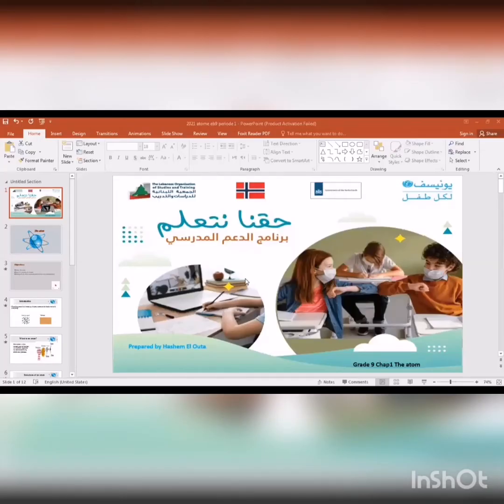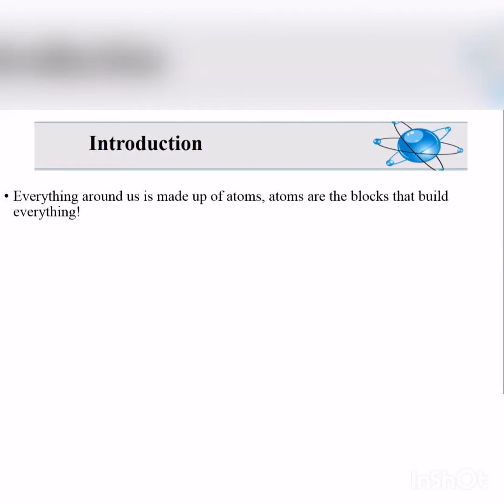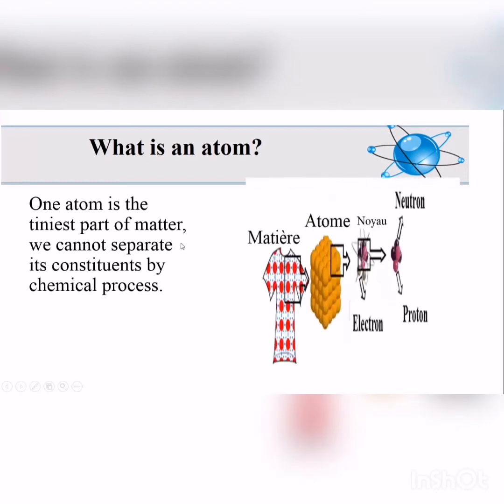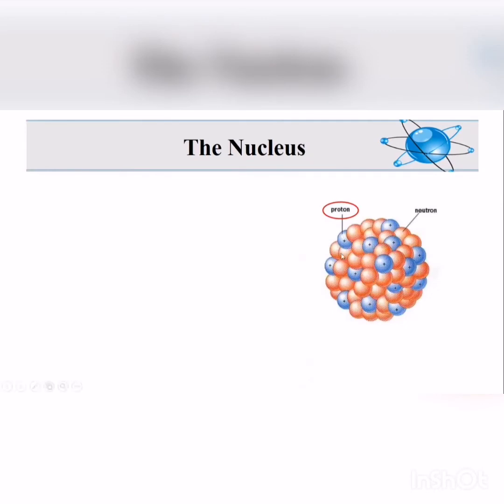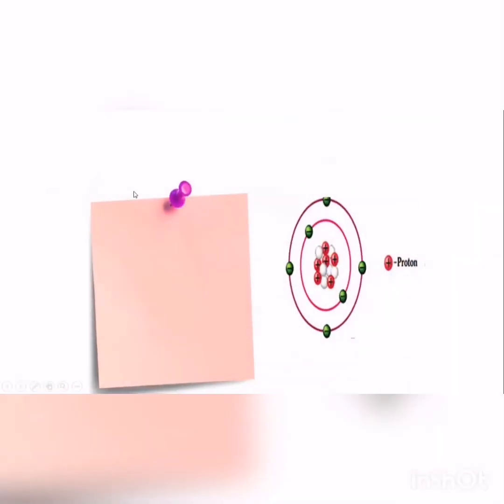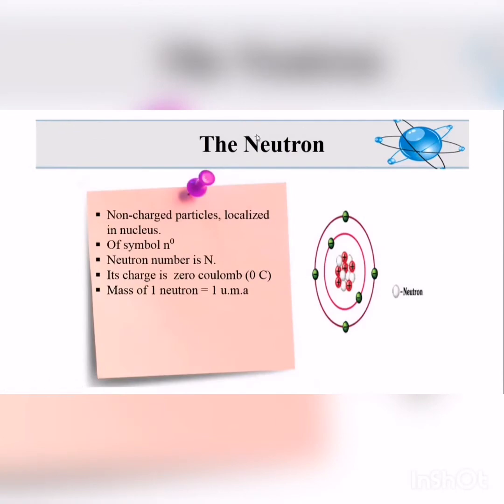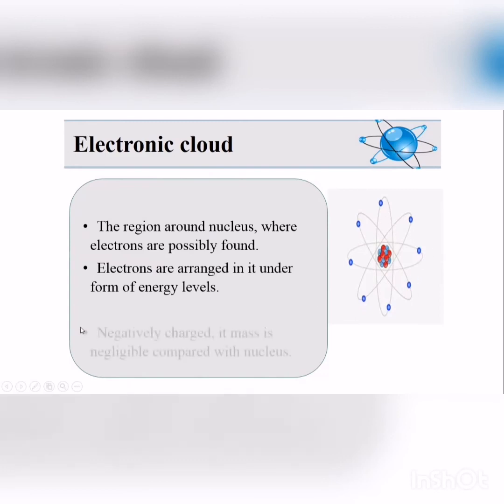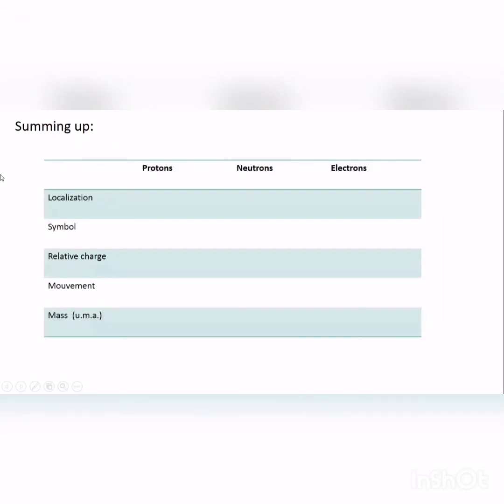Grade 9 - Chapter 1